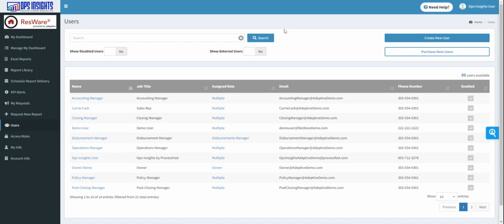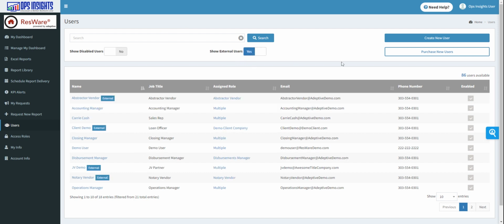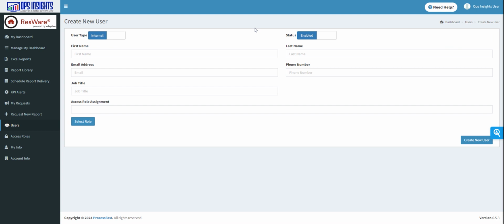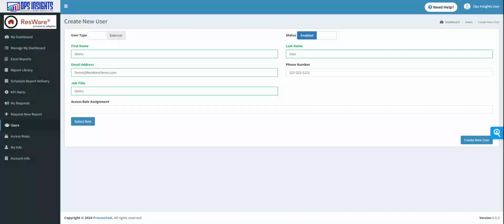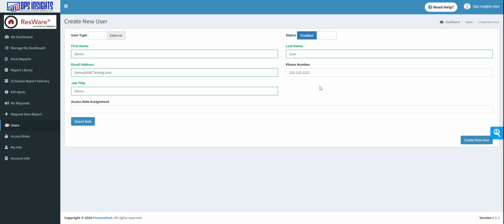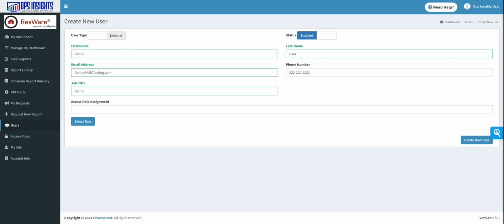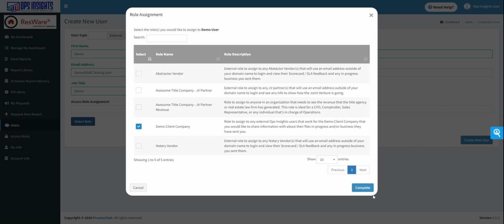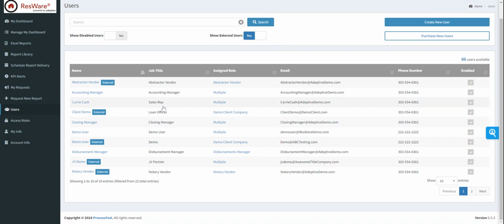Users: How to Create a New External User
This video will walk you through how to create a new External Ops Insights User, which is a user who is not employed by your company but works with you in some fashion.